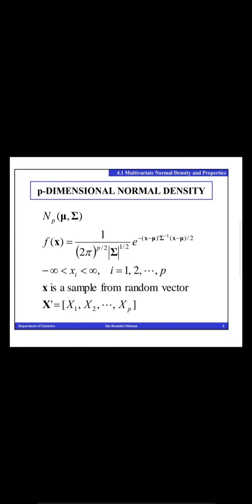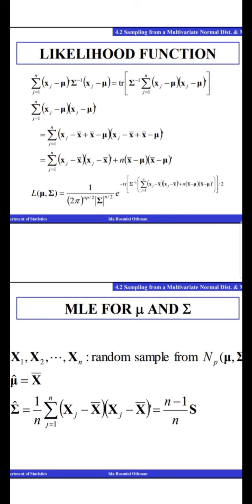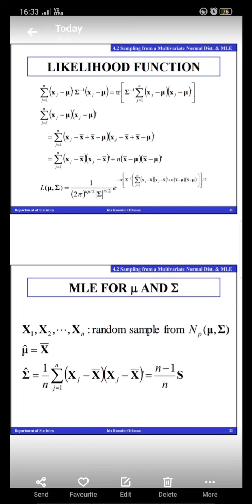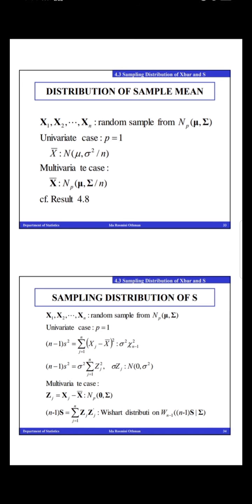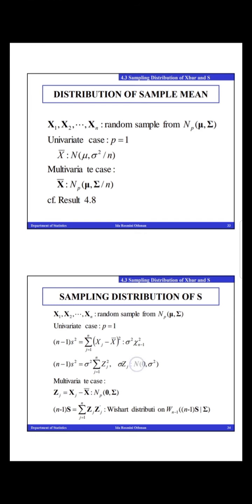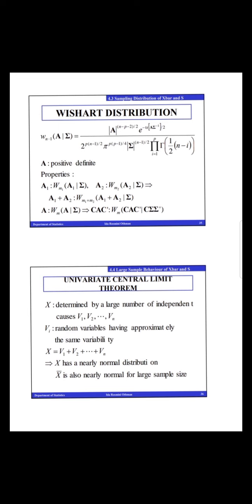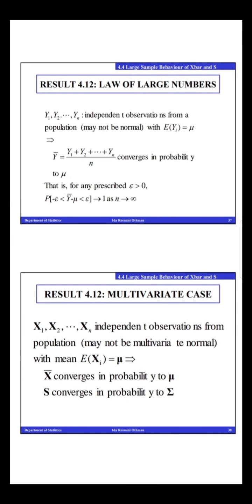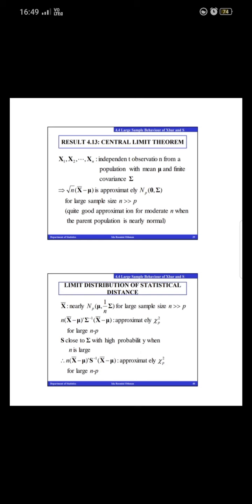STA680: Sampling from multivariate normal and maximum likelihood estimation